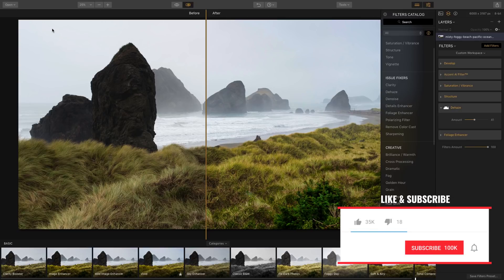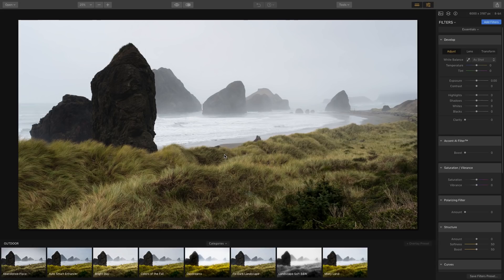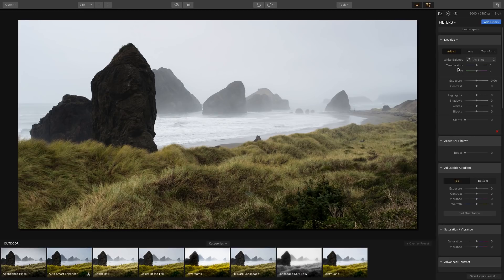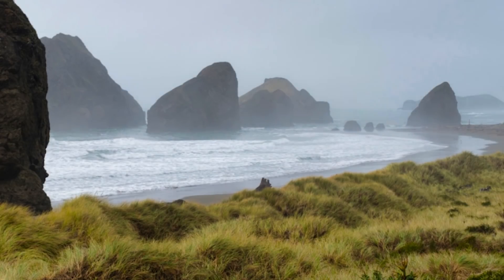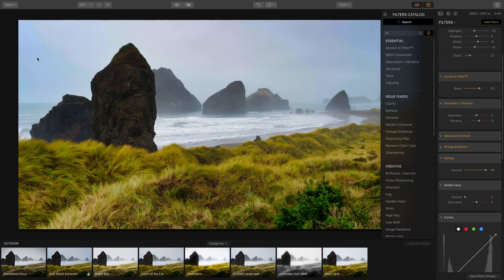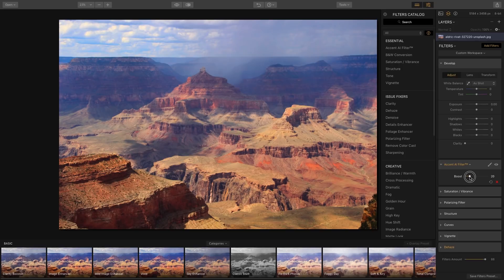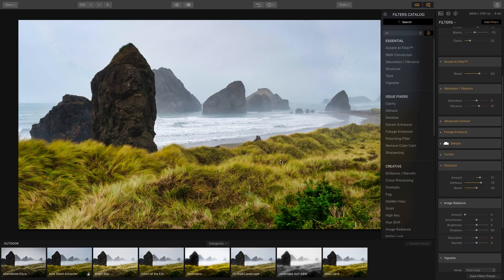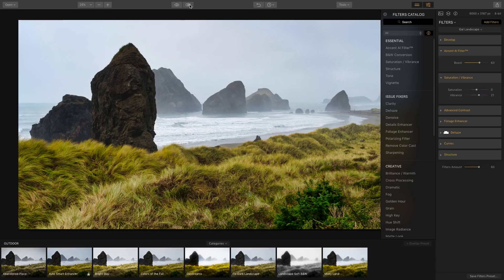How to Make Photos Look Awesome FAST with Skylum Luminar Tutorial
🌠Limited time sale, get Luminar for $49 instead of $69

In this tutorial you learn how to make photos look awesome FAST using Skylum Luminar 2018 software. You learn how to use presets, add filters and customize them to fix and improve your photo.

TEMPLATES & STOCK PHOTO AND VIDEO

GEAR